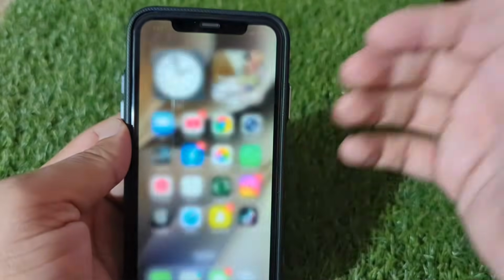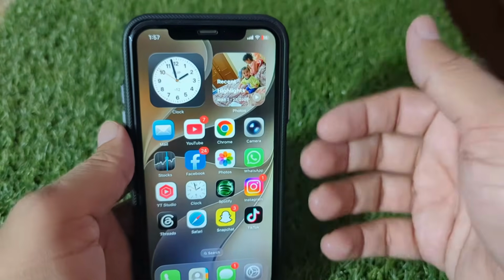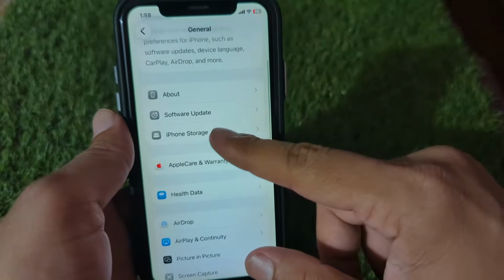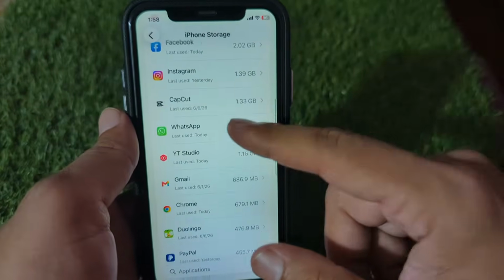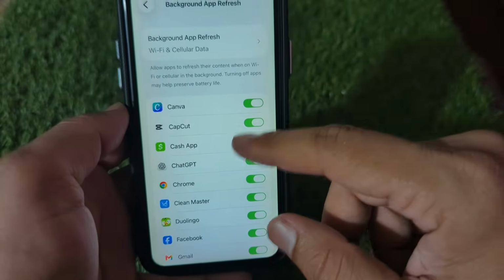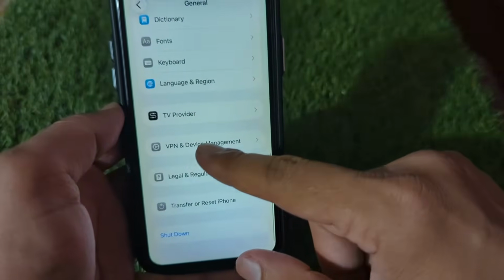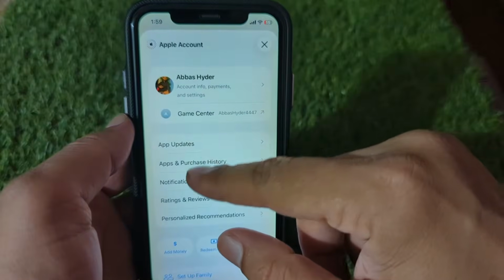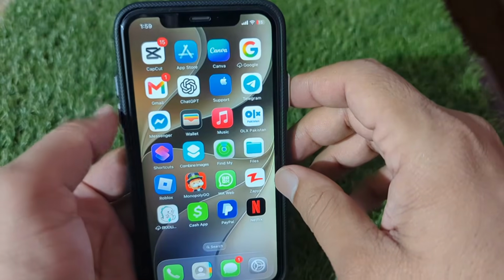iPhone Lagging After iOS 27 Update? 3 Quick Fixes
iPhone feeling slow and laggy after updating to iOS 27? You’re not alone. iOS 27 runs background tasks that cause lag for 24-48 hours after install. In this video I’ll show you 3 quick fixes to stop iPhone lag after iOS 27 update.

Fixes covered:
0:00 Why iOS 27 makes iPhone laggy
0:35 Quick Fix 1 - Force restart your iPhone
1:00 Quick Fix 2 - Turn off Background App Refresh
1:30 Quick Fix 3 - Clear RAM and reduce motion
2:00 How long iOS 27 lag lasts

⚠️ Don’t reset your iPhone yet. Fix 1 usually solves iOS 27 lag instantly.

Comment if these fixes stopped the iOS 27 lag on your iPhone.